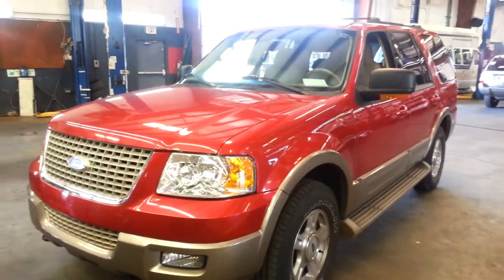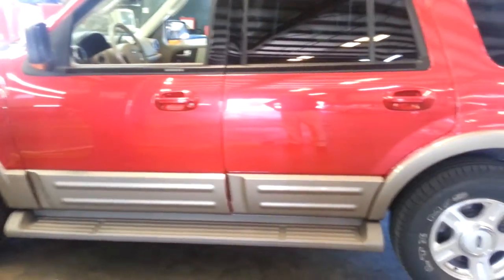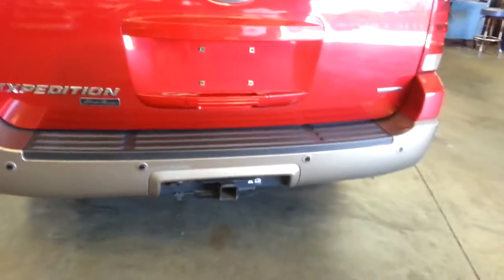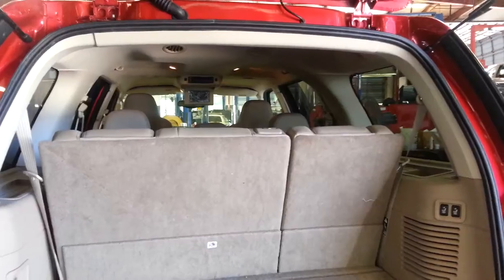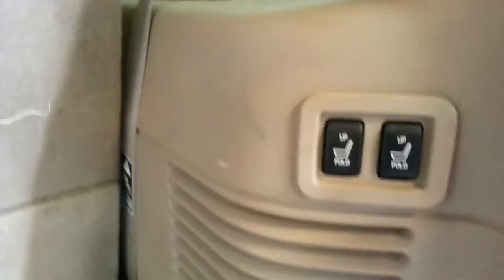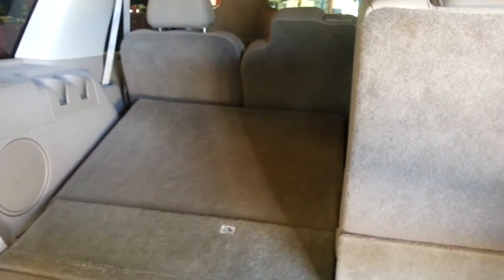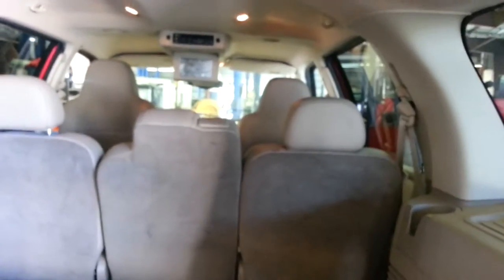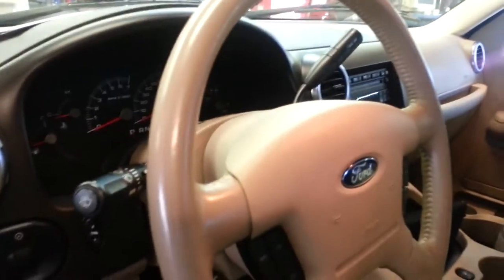2003 ford expedition eddie bauer 58,000 miles